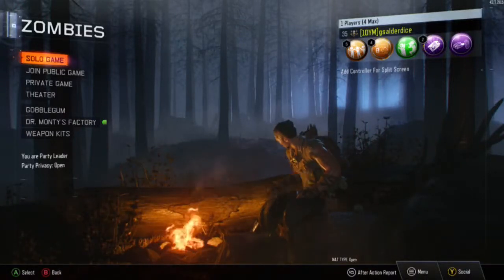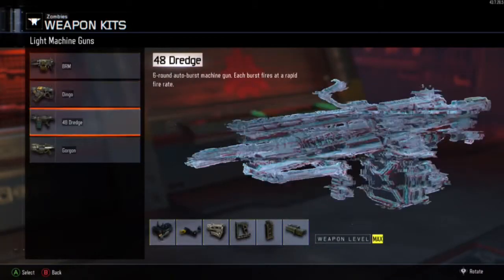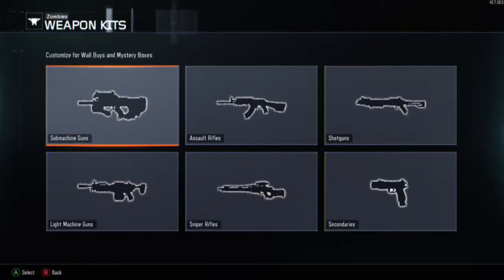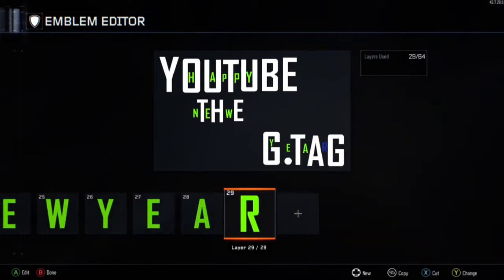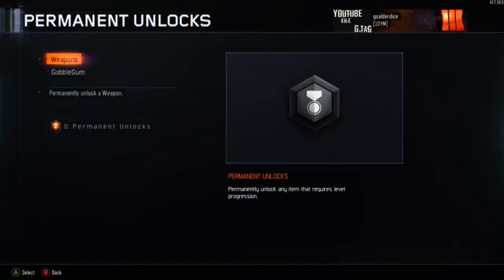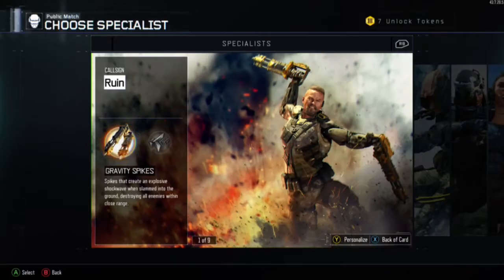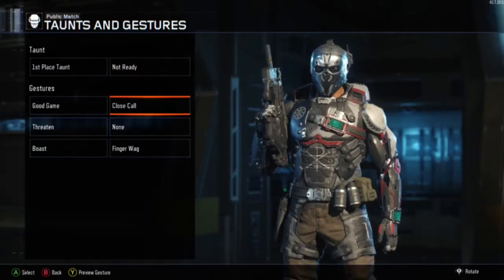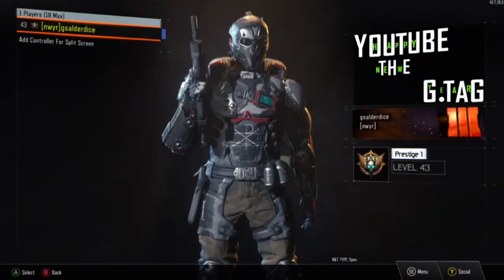Call of Duty Black Ops 3 new year zombie update and prestige